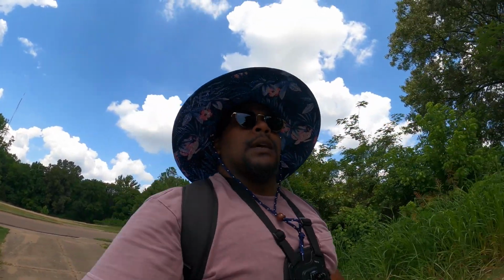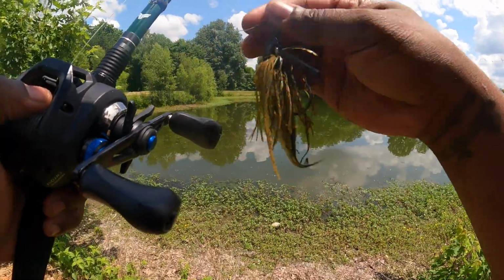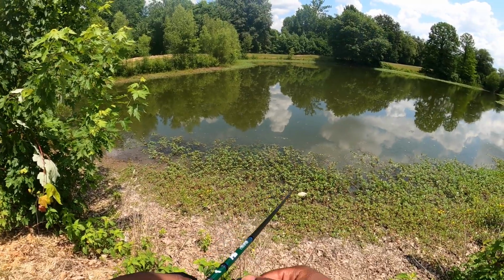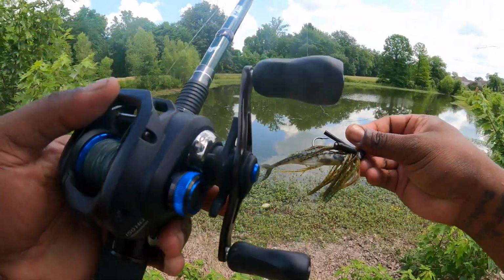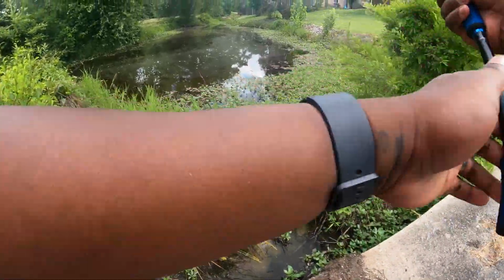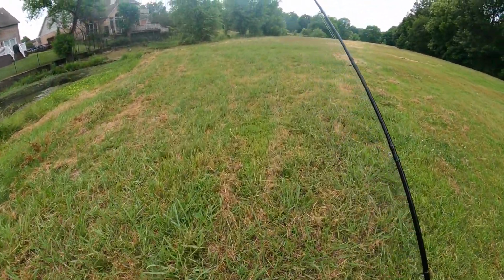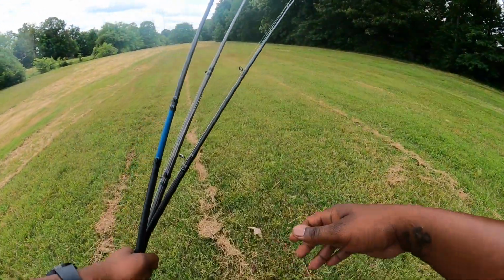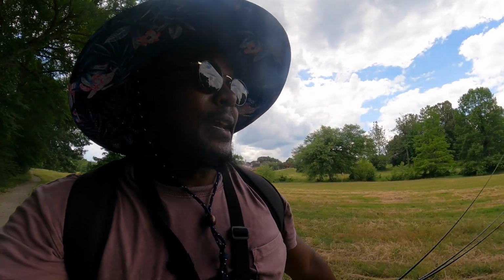FISHING | HE KICK ME OUT | GRUMPY OLD MAN